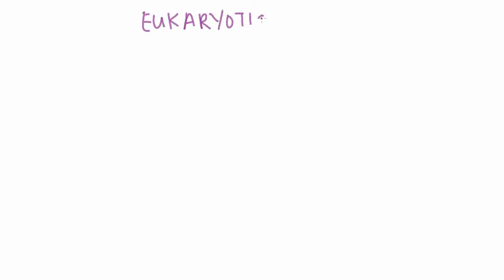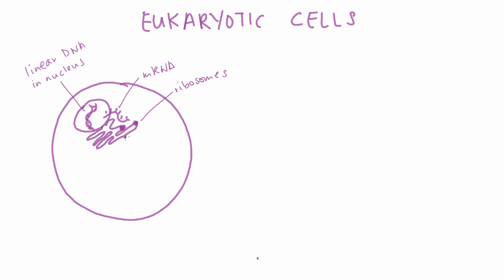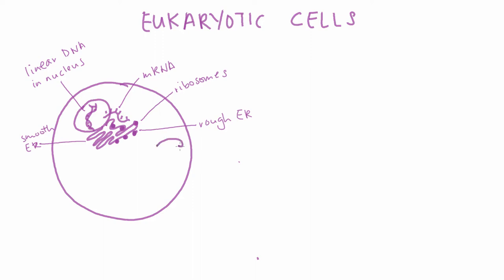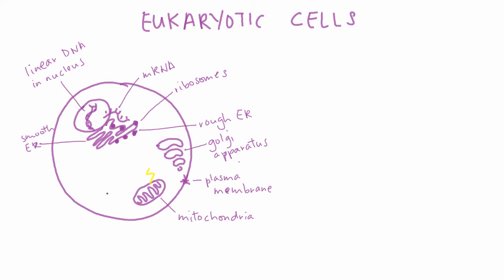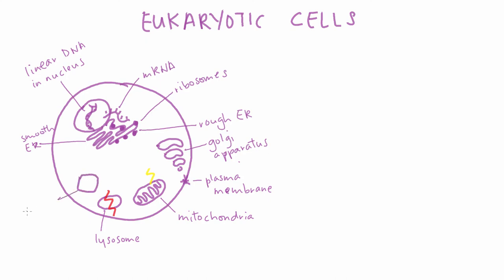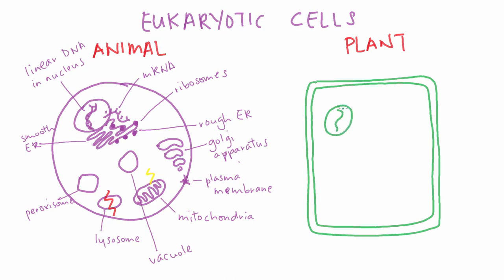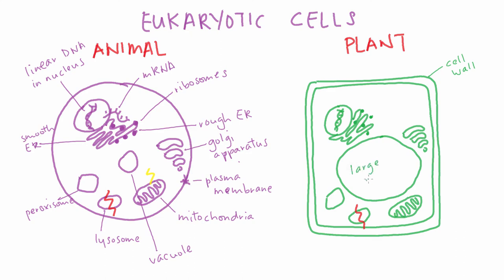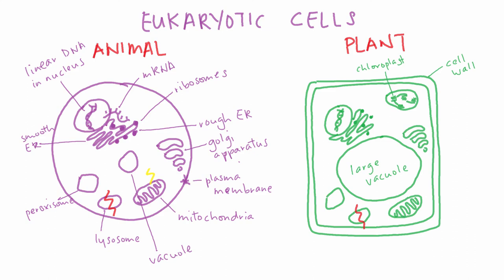Organelles in plant and animal cells | Cell structure and function | meriSTEM